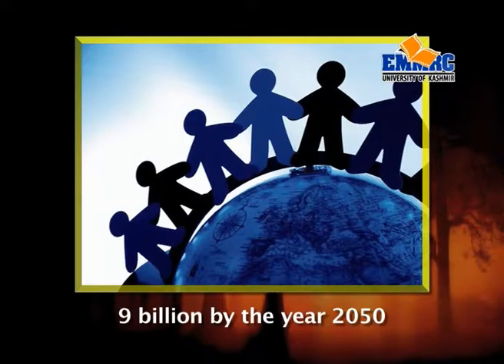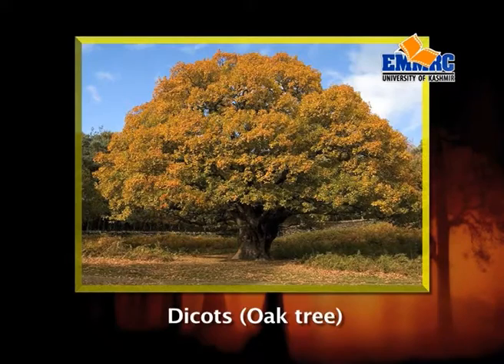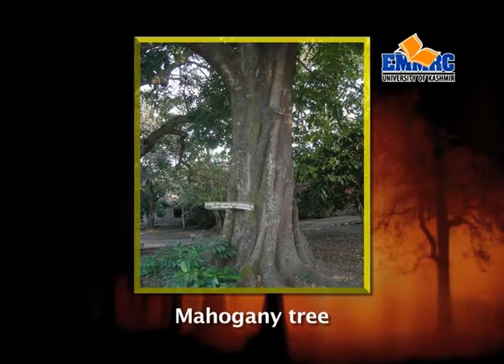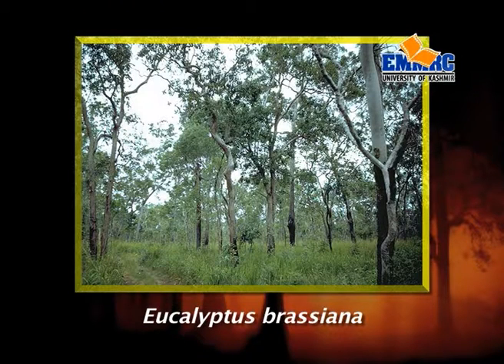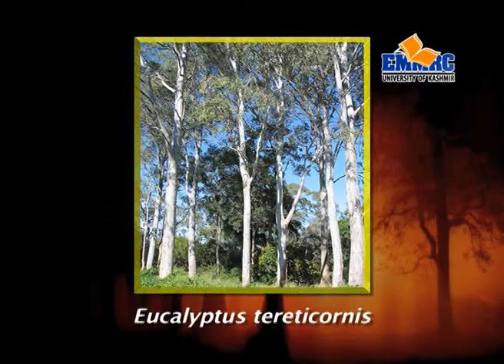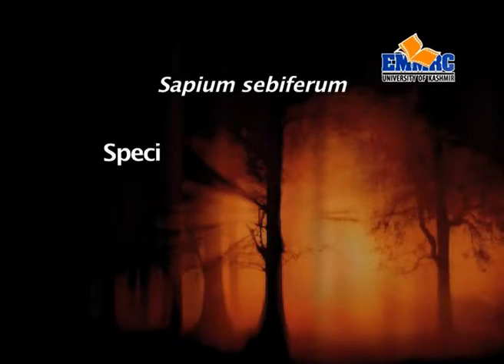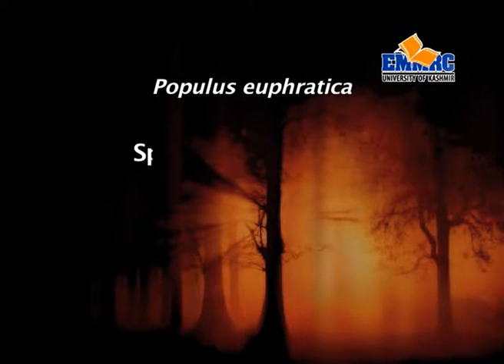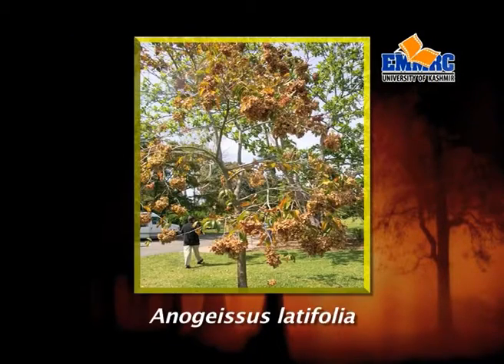Firewood and Timber Sources